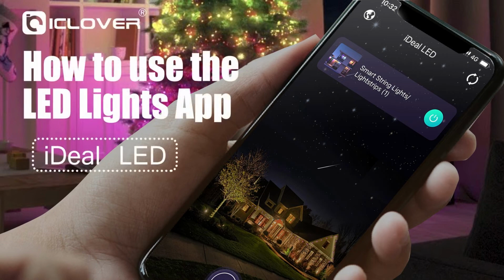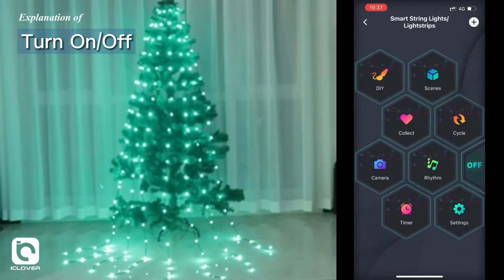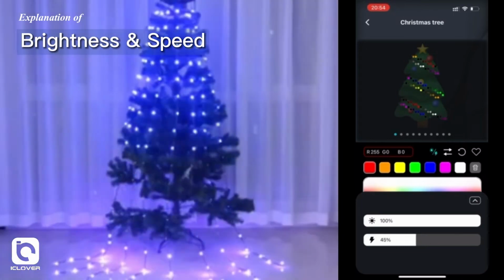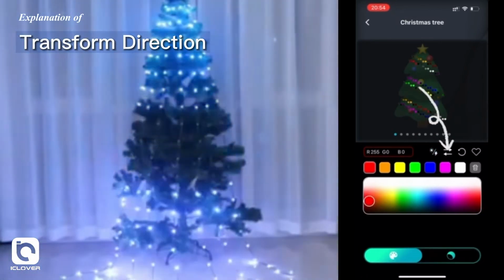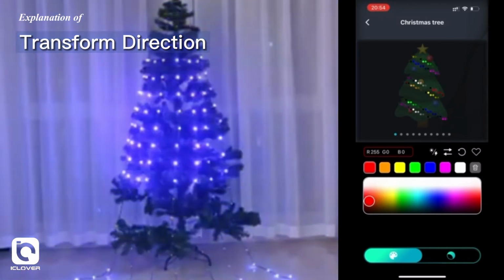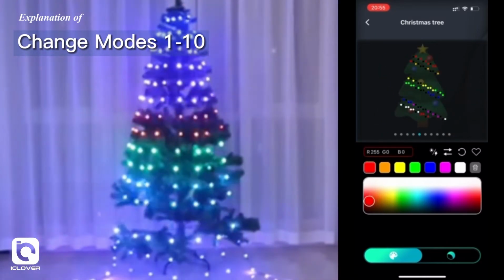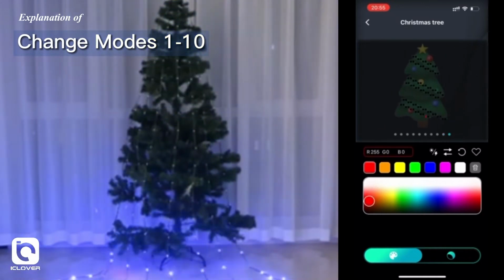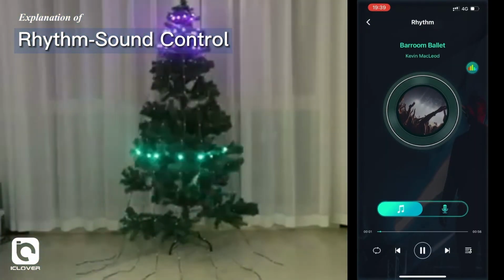How to use the LED String Light APP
Smart App Control：Connects the LED string lights with the App via Bluetooth. You can DIY each lamp bead cover to show your creativity, and change color and modes. Intelligent control to turn on & turn off by phone. Different from traditional string lights only can be timed shutdown, it can be timed turned on. That your light can turn on even if you don't come home.